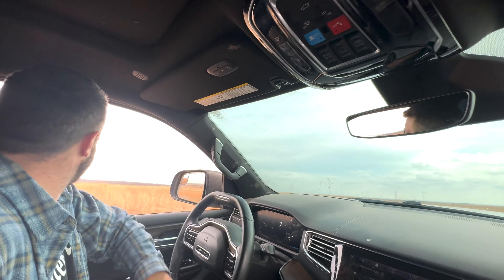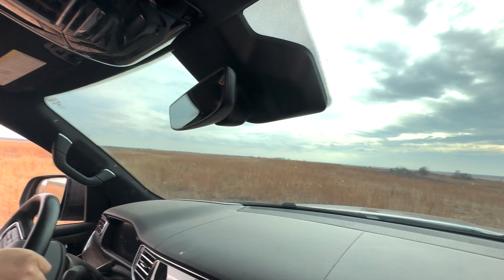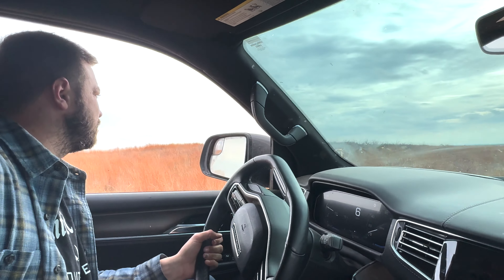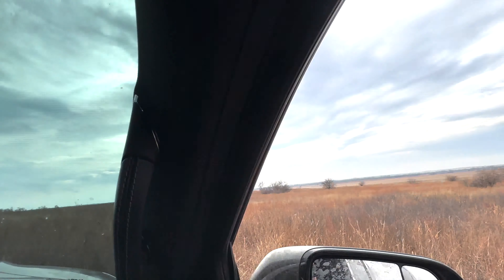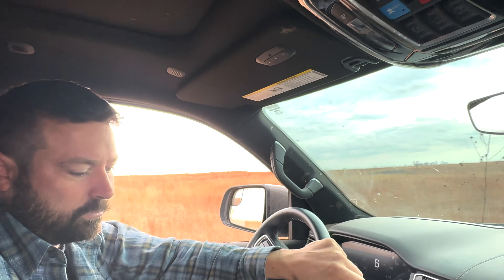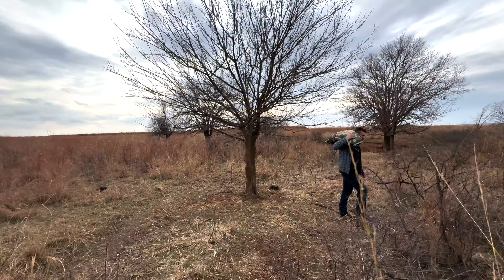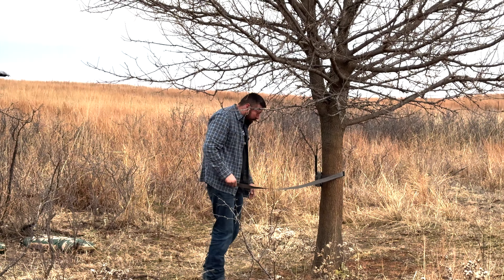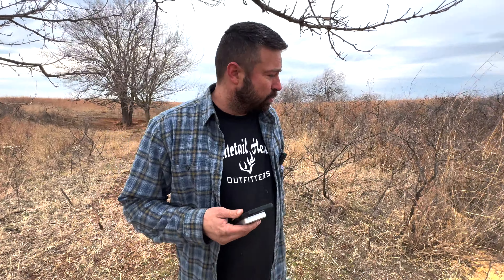Stealth Cam + Huntstand = Greatest tools in the hunting world